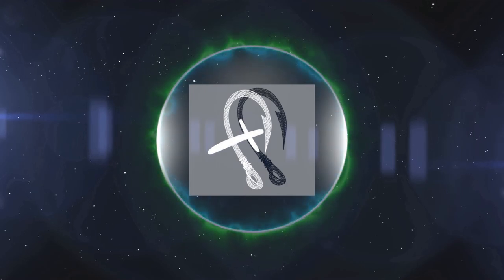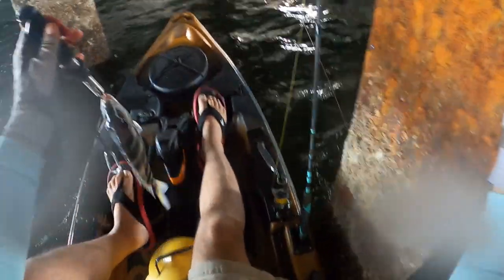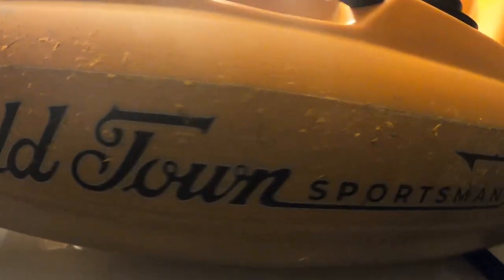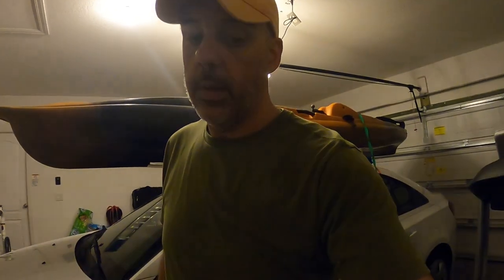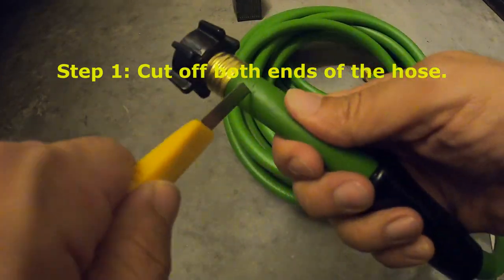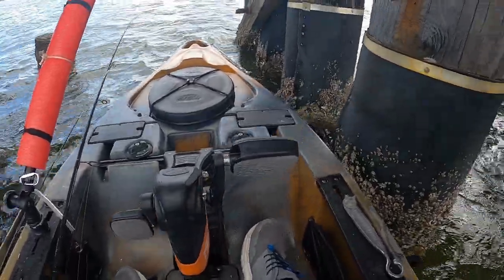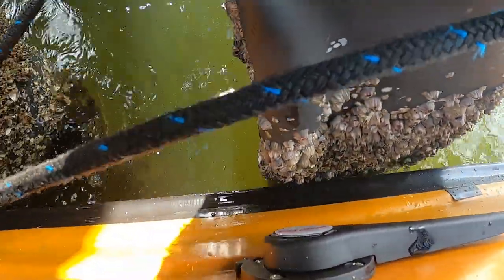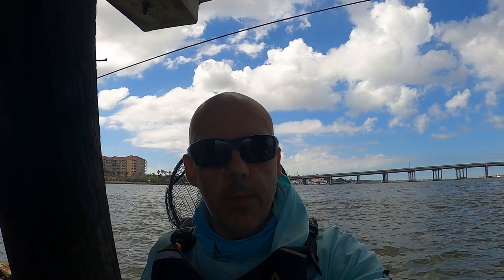How to PROTECT your Kayak from Structure | BUDGET BUMPERS FIELD TEST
In this video we are talking about PROTECTING your Kayak from damage when fishing structure.  Creating an INEXPENSIVE budget bumper out of a garden hose and some Gorilla tape!  Also sharing some footage of a filed test and see them in action!  Very happy with the results!

Filming gear:
- Anker portable charger

Gear used:
Garden hose and Gorilla tape!